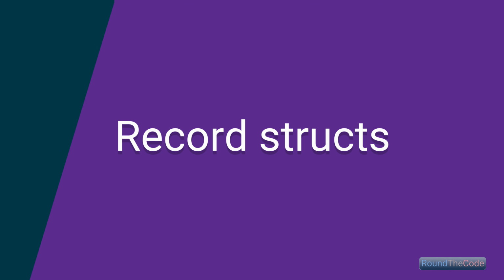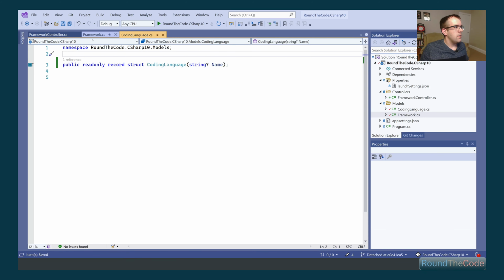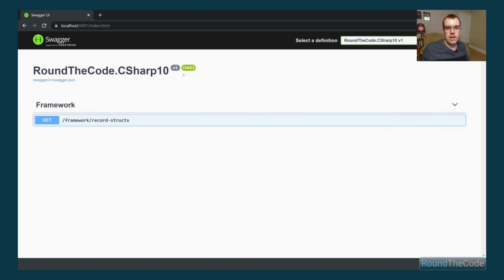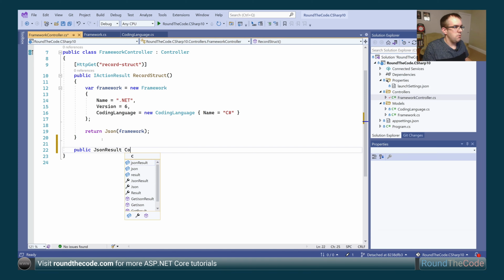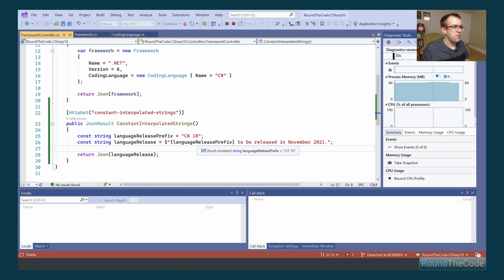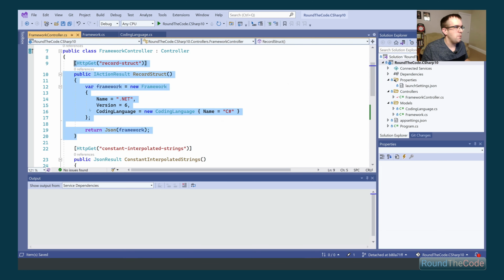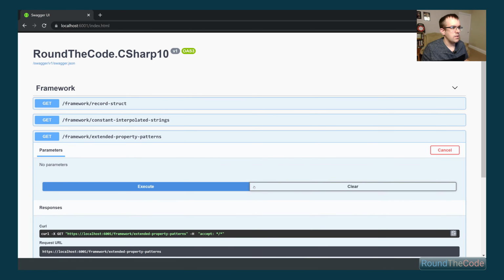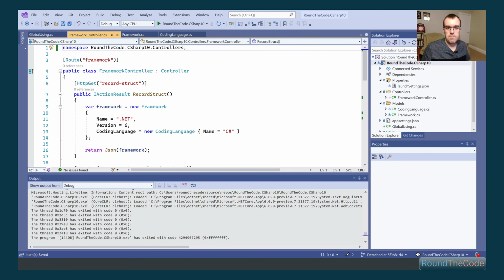C# 10: What's new? New features and updates in C# (use in .NET 6)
What's new in C# 10? We try out five new features in C#.

These are amongst a number of updates that were applied to C# when .NET 6 is released.

The features we cover are:

● File-scoped namespace
Being able to use a namespace in a file, without having to wrap curly braces around it.

● Record structs
C# 9 introduced the record class feature. C# 10 goes further and you can now apply record structs. Handy if you want to make a struct immutable.

● Constant interpolated strings
Interpolated strings allow you to insert an object into a string without coming out of it. Now you can set an interpolated string as a constant.

● Extended property patterns
Handy if you are doing a condition on a nested property. You can now use a dot to get the nested property, rather than using curly braces.

● Global using directive
Being able to import namespaces that are commonly used into a single file, so they don't have to be imported in each individual file.

► Chapters
0:00 C# 10 development in full swing
0:44 File-scoped namespace
1:37 Record structs
4:38 Constant interpolated strings
6:52 Extended property patterns
9:39 Global using directive
10:43 How to use C# 10
11:15 C# 10 review